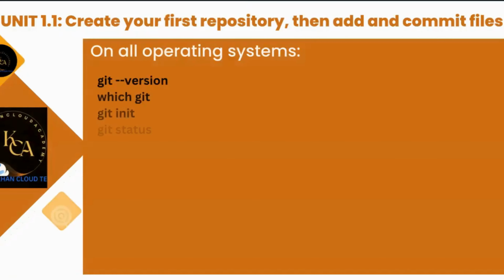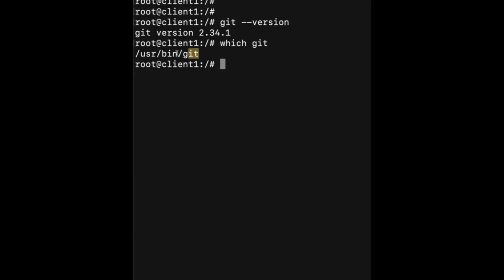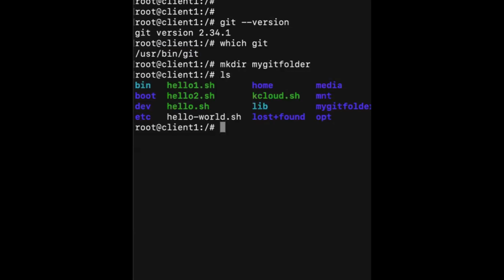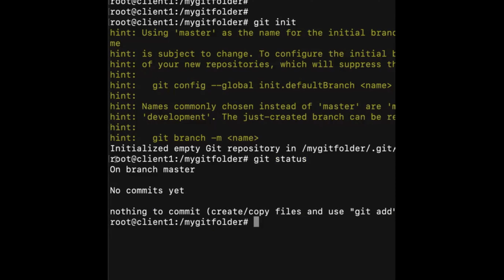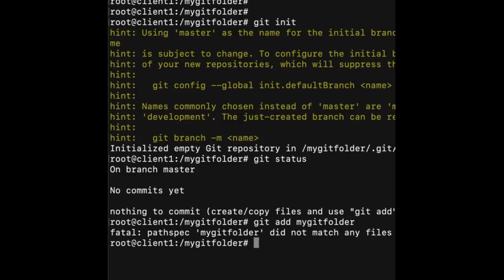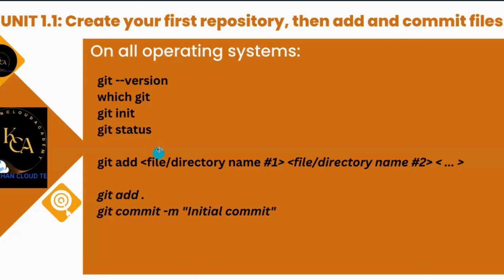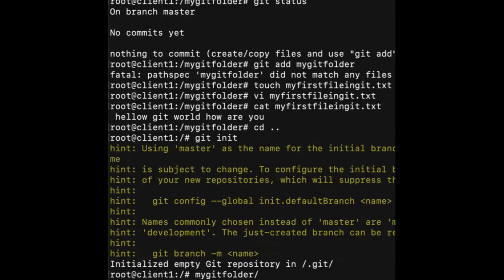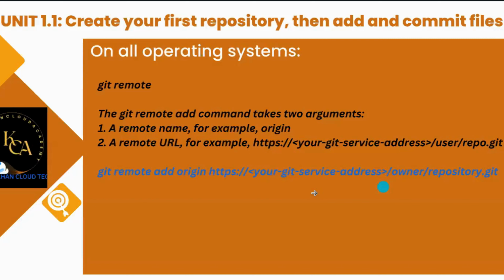GIT for Professionals UNIT 1 - 1.1.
UNIT1: Getting started with Git
UNIT 1.1: Create your first repository, then add and commit files
UNIT 1.2: Clone a repository .
UNIT 1.3: Sharing code .
UNIT 1.4: Setting your user name and email
UNIT 1.5: Setting up the upstream remote
UNIT 1.6: Learning about a command .
UNIT 1.7: Set up SSH for Git .
UNIT 1.8: Git Installation .